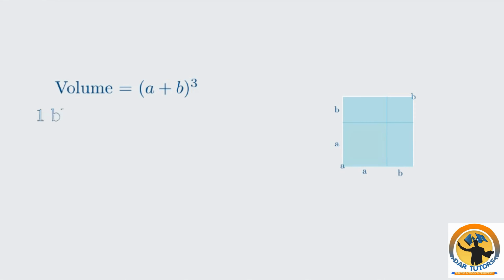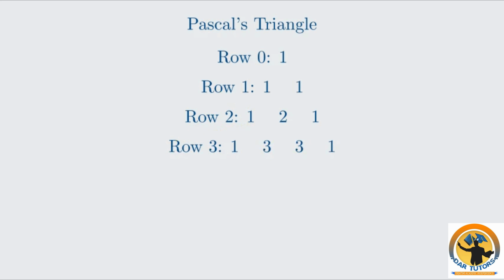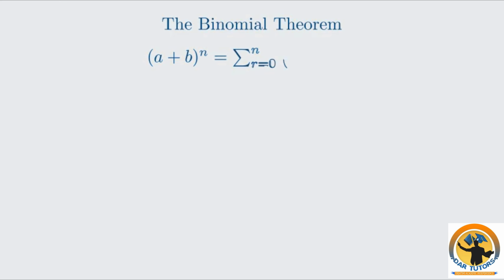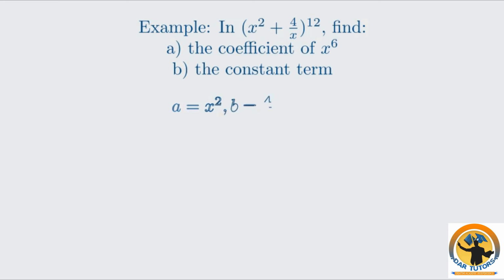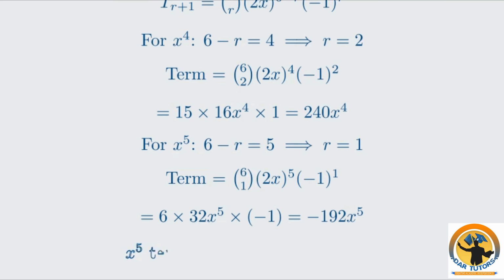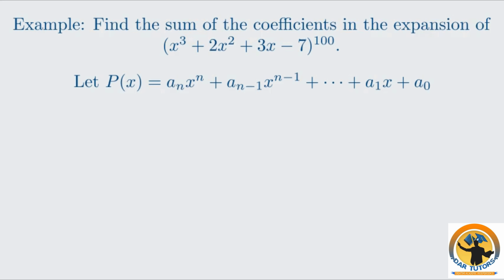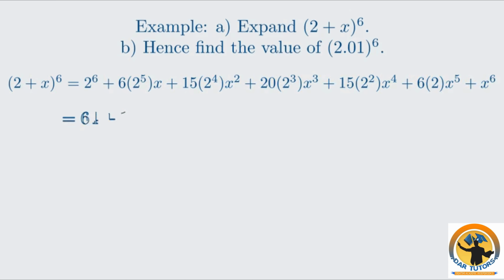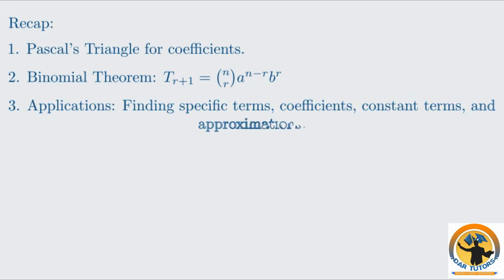Binomial Expansions IB Math AA HL Tutorial